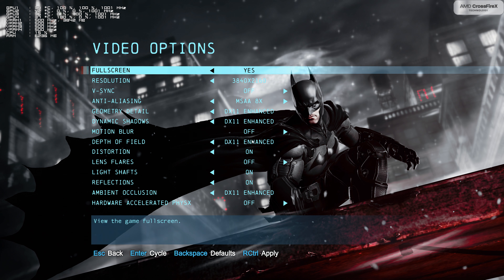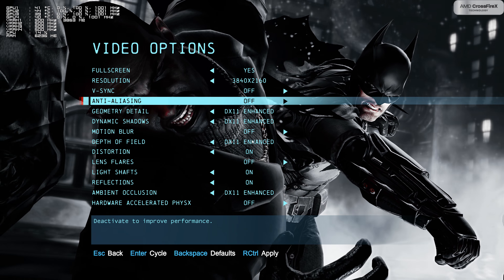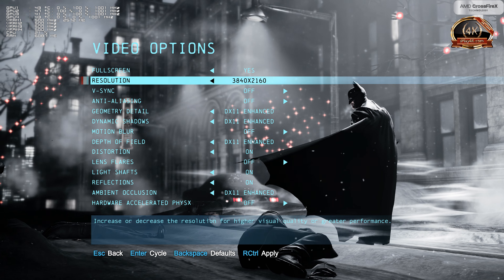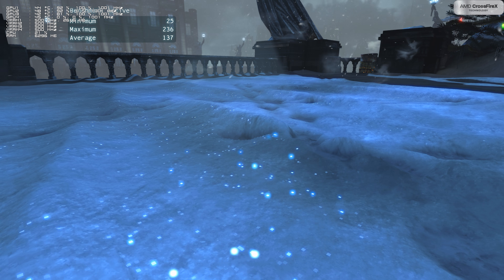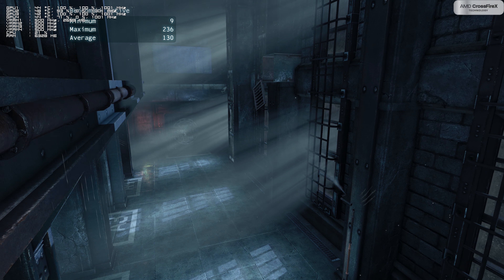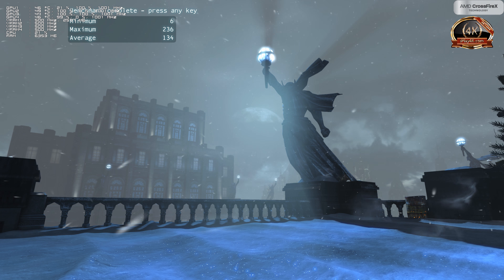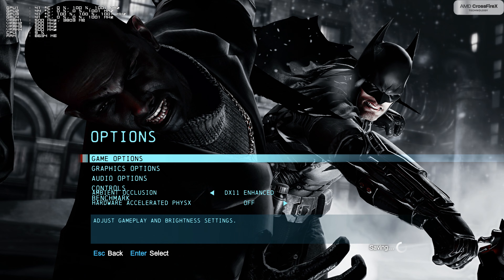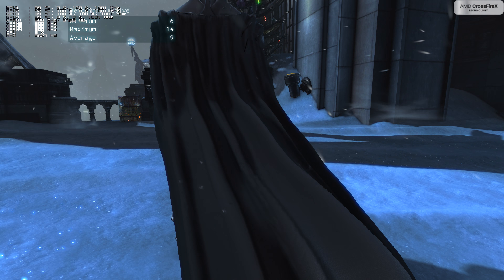Batman Arkham Origins 2x Radeon Pro Duo (4x AMD Fury X crossfire) - 4K benchmark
Batman Arkham Origins 2x Radeon Pro Duo (4x AMD Fury X crossfire) - 4K benchmark was recorded for demonstration purposes. You can see a raw power of two Radeon Pro Duo crossfire that is equal to 4x Radeon R9 Fury X crossfire. Radeon Pro Duo has two Fuji XT GPUs that can be found on Radeon R9 Fury X.
This video was recorded with external professional video recording equipment and there were no performance dropped and no fps lowered during this recording. The fps that you can see at the right top are real fps just like without recording.
It is nice to see top AMD and top Nvidia in 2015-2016 against each other and compare the fps.

I used Morozilla PC v2.0 WC that was built by me.

CPU: i7 4930k @ overclocked 4.2Ghz all 12 threads. Stable on Corsair h100i cpu water cooling
Mobo: EVGA X79 DARK.
Memory:64 Gb of DDR3 by Crucial cas 9 Elite series 1833 Mhz
Video: two Radeon Pro Duo crossfire with total of four Fuji Xt gpus.
Hard disk: 96 TB of mixed mechanical and 5 TB of SSD (2x 480 Gb Crucial M500, 4x 1Tb of Samsung 850 Pro(love them my fastest storage) in Raid 0 for performance and 4x speed vs regular SSD).
Power Supply: EVGA SuperNOVA 1600 Watts P2 80 Plus Platinum
AMD video driver: Crimson Edition 16.6.1(release: June 5, 2016)

 Ultra graphics. Fast PC. Racing games.PC games. buy cheap games, steam games, origin games. g2a. G2A.